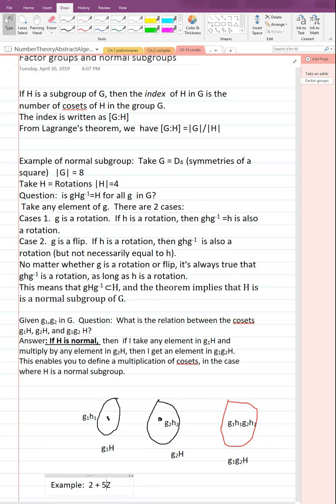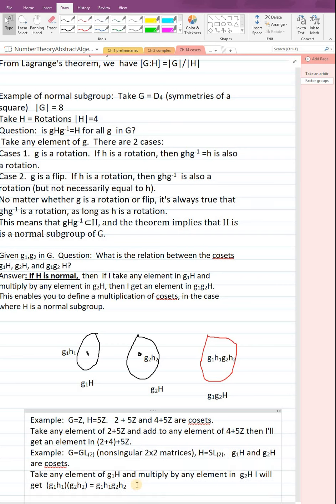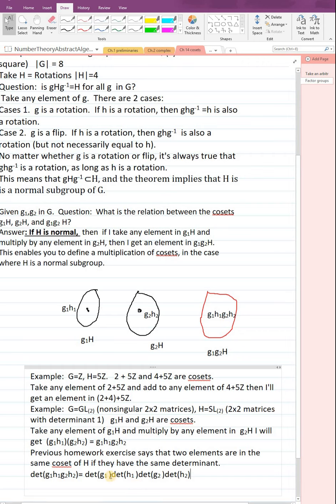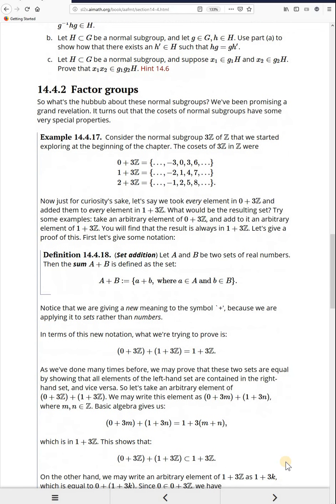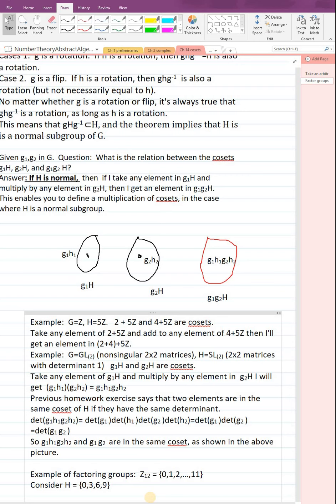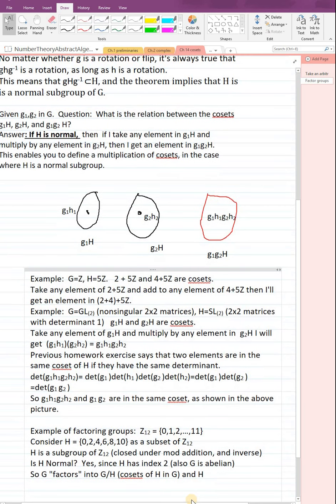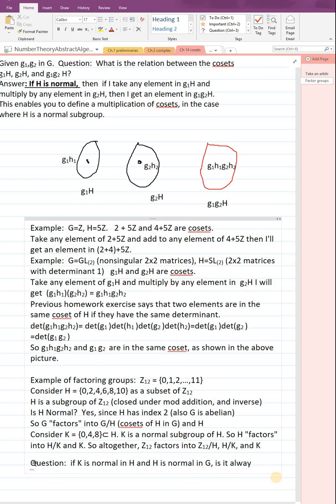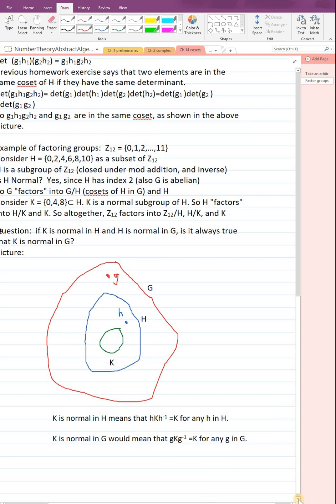Cosets: EAAEA Chapter 14 Section 5 overview